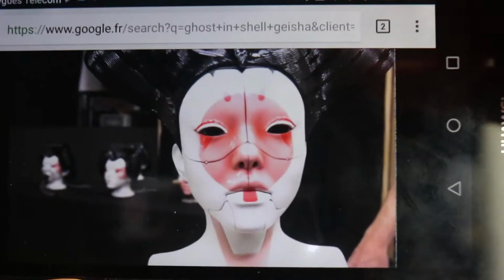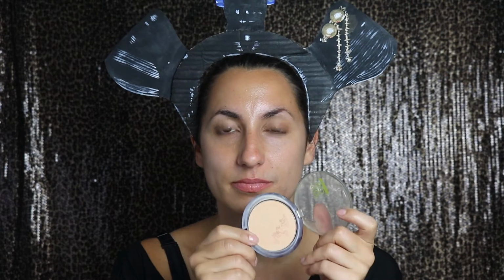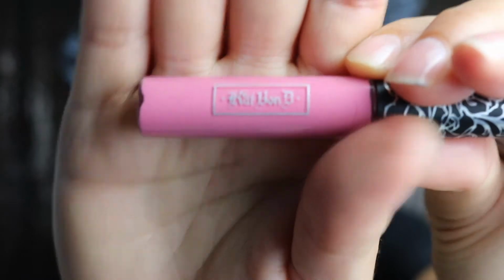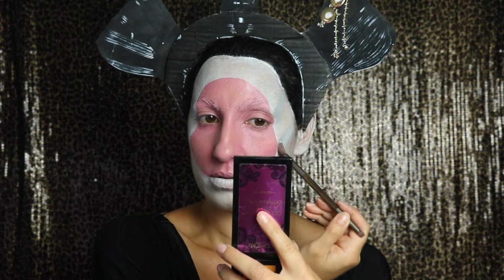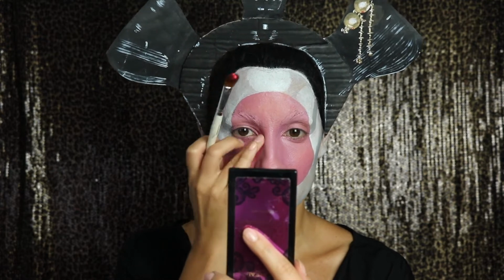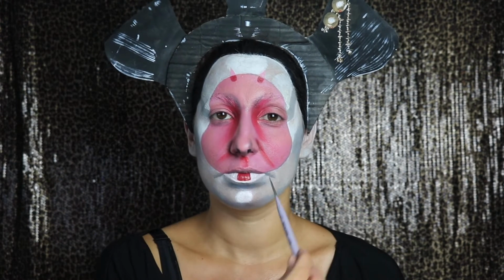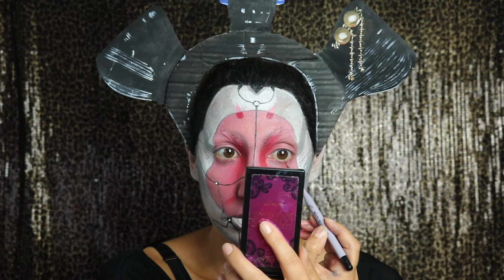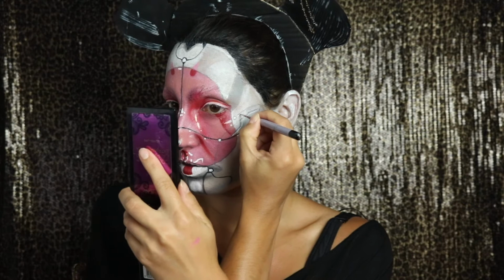Ghost in the Shell - Geisha Makeup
Welcome to my Ghost in the Shell - Robot Geisha Makeup tutorial! I hope you'll like it! I've read and heard the movie sucks but the Geisha character looked really awesome ! =D so I decided to give it life, on my face !

Cheers =)
Sarah

I'M WEARING

Skin prep
- L'Oreal Paris Hydra Genius Daily Liquid Care, Normal/Dry Skin

Geisha Haircut
- some cardboard stored in my garage lol
- scissors
- Mehron Professional Liquid Makeup, Black
- Mehron Professional Liquid Makeup, Metallic Gold
- Mehron Professional Liquid Makeup, White
- Mehron Professional Liquid Makeup, Blue
- Mehron Professional Liquid Makeup, Red

Brows
- uhu glue stick
- L'Oreal Paris Cosmetics Infallible Pro-Matte Powder, Natural Beige
- L'Oreal Paris New True Match Foundation 30ml - 2.N Vanilla

Face
- SEPHORA COLLECTION Brow Enhancer 01 Matte Light Pink
** Create pink with **
- NYX Cosmetics Studio Finishing Powder, Translucent Finish

Brushes, sponges & beauty blenders

Setting spray
- NYX Cosmetics Make Up Setting Spray, Dewy Finish/Long Lasting

YOU MIGHT LIKE These are cool Ghost in the Shell stuff I found on amazon, for aaaall my geek friends =)

- Ghost in the Shell (2017) [Blu-ray]
- Ghost in the Shell: 25th Anniversary Edition [Blu-ray]
- The Ghost in the Shell 1 by Kodansha Comics
- Ghost in the Shell (Music Inspired by the Motion Picture)
- Funko POP Movies: Ghost in the Shell Mira Toy Figure
- Miccostumes Women's Ghost in the Shell Major Motoko Kusanagi Cosplay Cosutme (women s)
- Motoko Kusanagi Wig Black Short Movie Cosplay Wigs Accessory
- Ghost In The Shell - Individual Eleven Spinner Hand Fidget Spinner Toy For Adult Children

- Life Is by Cosimo Fogg 201

- Hip Hop Rap Instrumental (Crying Over You) by Chris Morrow 4

- Voyage by LEMMiNO

If you're curious to know what devices I'm using to make these videos... =)

CAMERA

- Canon EOS 750 D

COMPUTER

- Imac 27 inches

LIGHT

LimoStudio 700W Photography Softbox Light

SOFTWARES

Thank you in advance if you do but please note that there is no obligation to purchase anything and that I'm not responsible should you be disappointed with a product that I personally use and like ^^